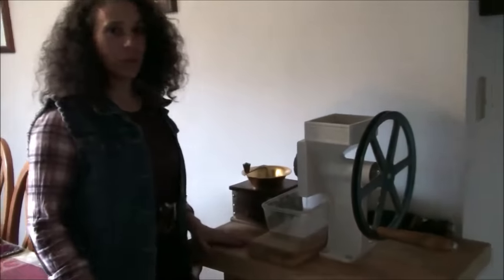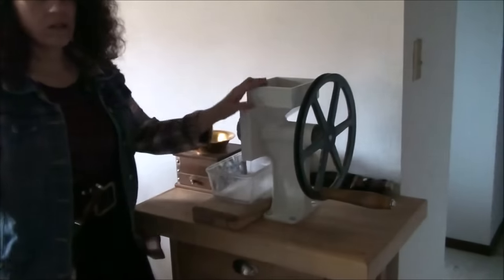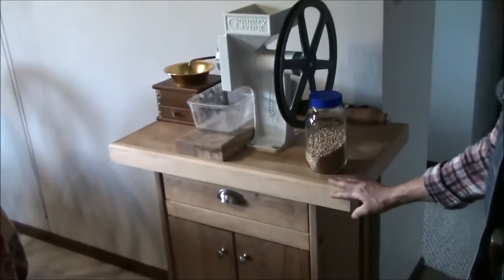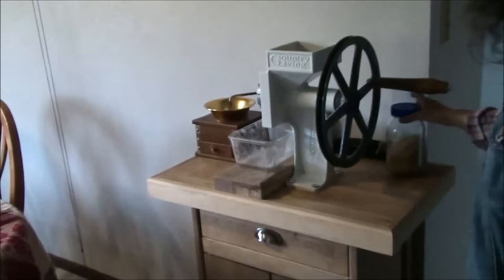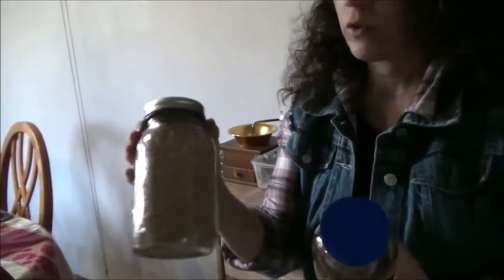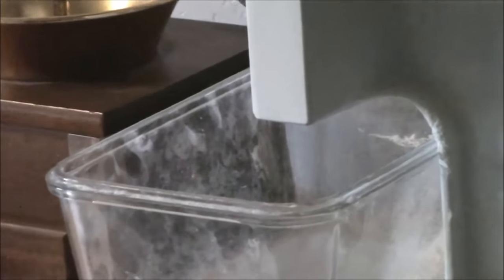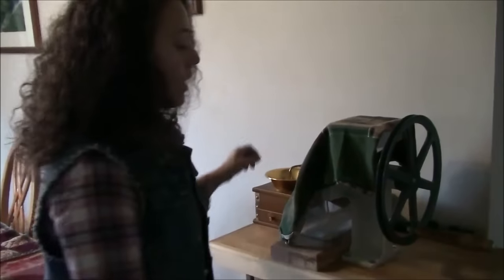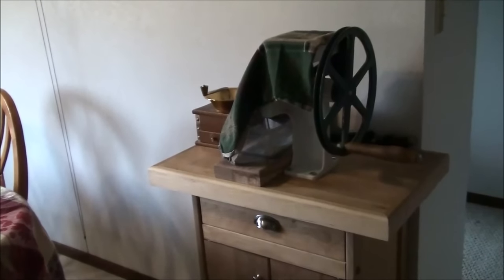Grain Mill Set Up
Country Living Grain Mill
Soft White Wheat Berries